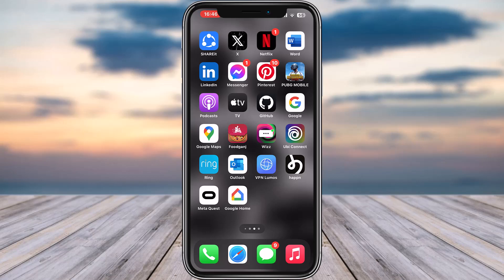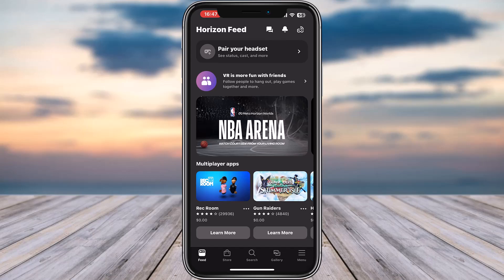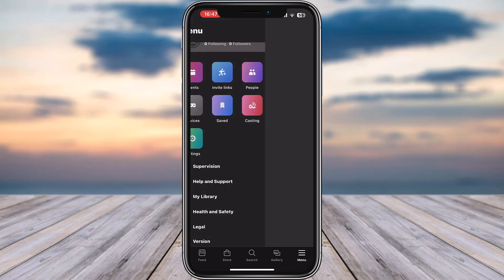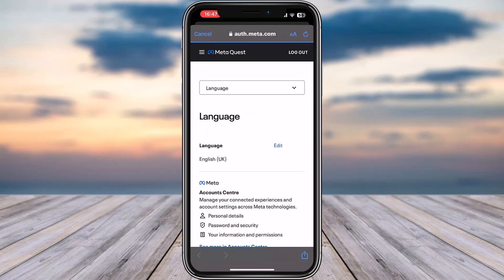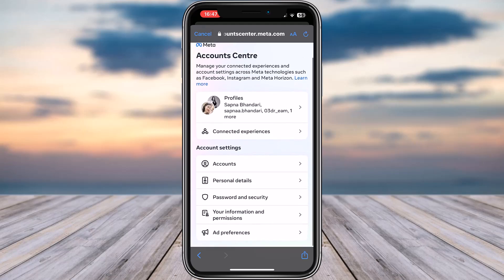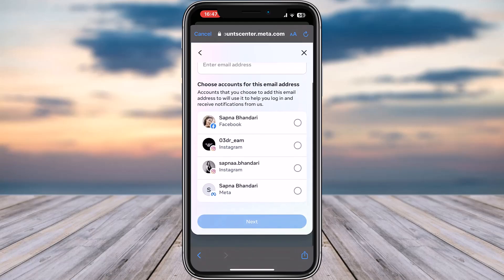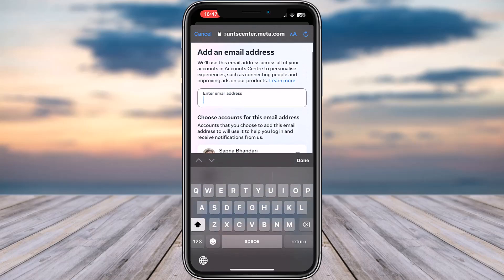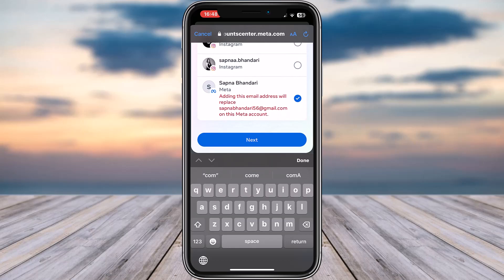How to Change Your Email on Oculus Quest 2 !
In this tutorial, I will guide you on how you can easily change your email on oculus quest 2 by following some easy steps.
0:00 Intro
0:14 Access Oculus quest 2
0:23 Change email
1:26 Conclusion